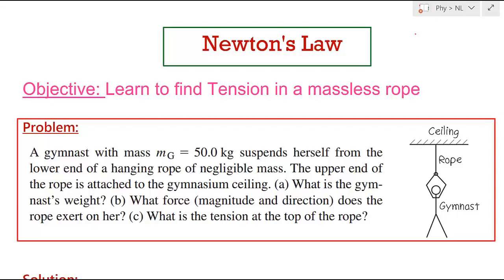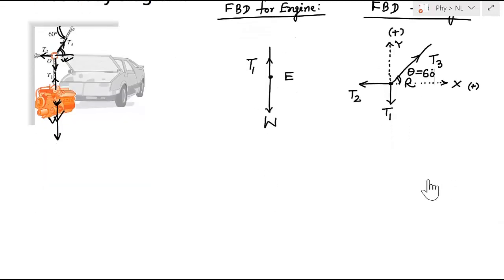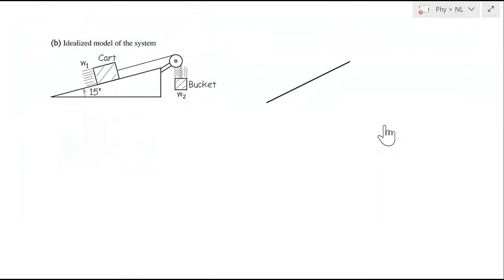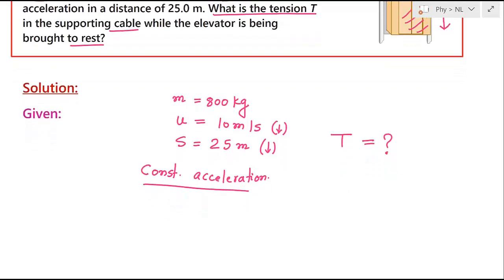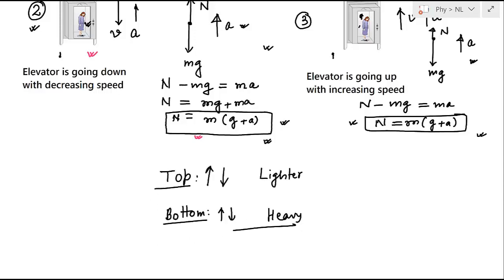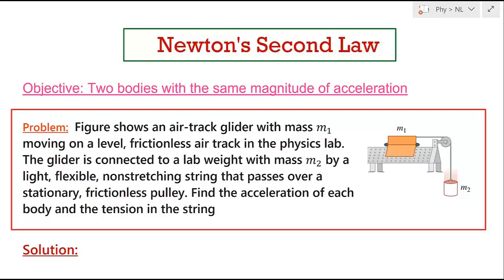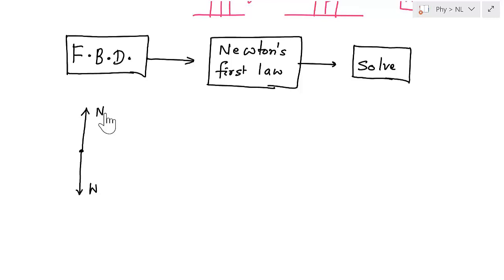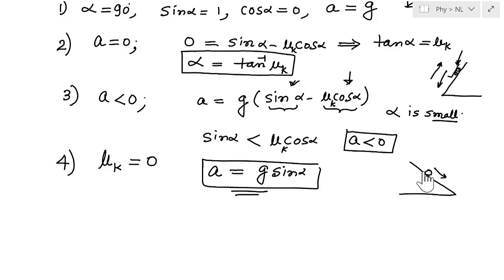LL-1 I Physics I Newton's Law I Top 16 Introductory Problems in Newton’s Law I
In this video, i have discussed some introductory problems for applyinh Newton's Law.